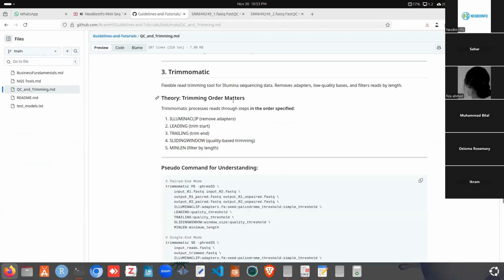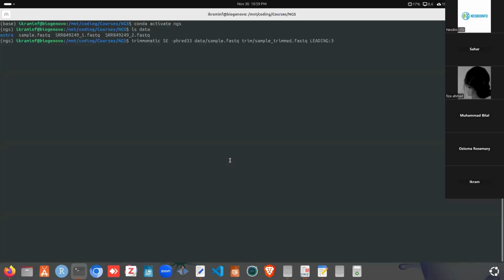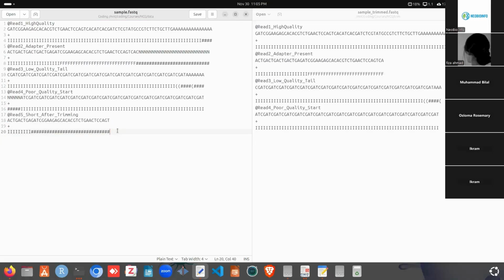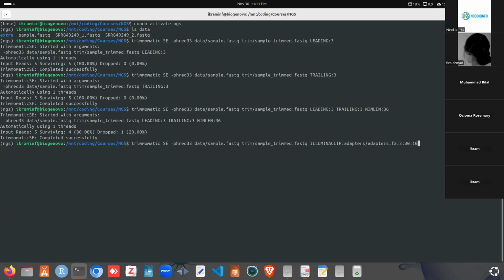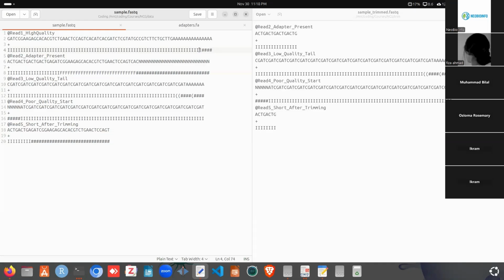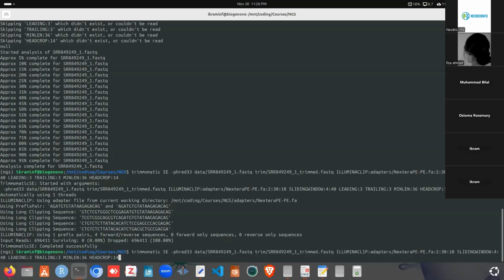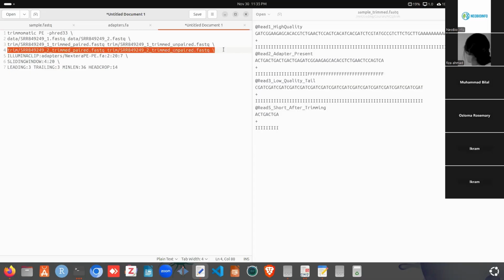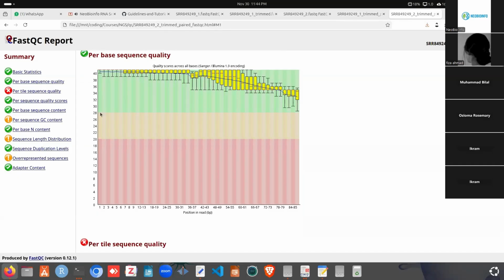Trimmomatic for Paired End FASTQ Files NGS Read Trimming & FastQC Quality Lecture 2 part 3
Trimmomatic for Paired End FASTQ Files  NGS Read Trimming & FastQC Quality Lecture 2 part 3 | Biogenovo

🎓 **Welcome to Lecture 2 – Part 3** of our complete bioinformatics course:

# **From Raw Reads to Biological Insights: A Hands-On Workshop on Whole Genome Sequencing (WGS)**

High-quality sequencing data is the foundation of every successful bioinformatics analysis. In this lecture, you'll learn how to improve raw sequencing reads using **Trimmomatic** and then verify the quality improvements by generating a new **FastQC HTML report**.

✅ Why read trimming is necessary in Next Generation Sequencing (NGS)

✅ Introduction to Trimmomatic

✅ Paired-End FASTQ file trimming

✅ Understanding paired and unpaired output files

✅ Removing adapter contamination

✅ Removing low-quality bases

✅ Sliding Window trimming

✅ Minimum read length filtering

✅ Running Trimmomatic on Linux

✅ Generating new FastQC reports after trimming

✅ Comparing FastQC reports before and after trimming

✅ Evaluating improvements in sequencing quality

## 💻 Software Used

• Trimmomatic

• FastQC

• Whole Genome Sequencing (WGS)

• Illumina Paired-End Sequencing

✔ Bioinformatics Beginners

✔ Biotechnology Students

✔ Genomics Researchers

✔ Master's & PhD Scholars

✔ Clinical Researchers

✔ Anyone learning Whole Genome Sequencing (WGS)

## 📌 In the Next Lecture

We'll continue the bioinformatics workflow by preparing the cleaned sequencing reads for downstream analysis, including genome alignment, mapping, and variant discovery.

Follow the playlist to learn the complete WGS bioinformatics workflow—from raw FASTQ files to biological interpretation.

✅ Share it with your classmates, friends, and research colleagues

✅ Comment your questions below—I reply to as many as I can!

Bioinformatics · Functional Genomics · Precision Medicine · AI Drug Discovery · Multi-Omics · Spatial Transcriptomics · Computational Biology

At Biogenovo, we build AI-powered bioinformatics solutions for researchers, clinicians, and industry professionals working at the intersection of functional genomics, precision medicine, and drug discovery.

WHAT WE COVER ON THIS CHANNEL
→ Spatial Transcriptomics & Proteomics
→ AI in Drug Resistance & Tumor Microenvironments
→ Digital Twins & Virtual Control Arms for Rare Diseases
→ Functional Genomics & CRISPR Screening Insights
→ Bio-SaaS Tools, Pipelines & Platform Demos
→ Precision Medicine Research & Case Studies

WHO THIS IS FOR
Computational biologists · Academic researchers · Pharma R&D teams
Bioinformaticians · Genomics data analysts · Healthcare innovators

CONNECT WITH BIOGENOVO

PARTNERSHIPS & COLLABORATIONS
Research institutes · Pharma companies · Hospitals · Academic labs